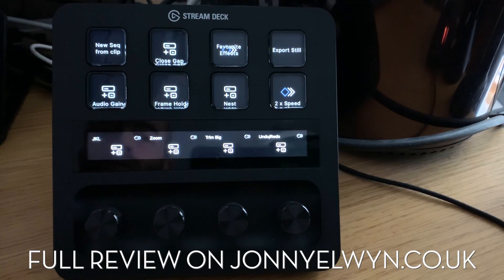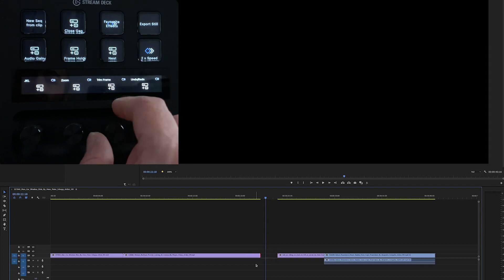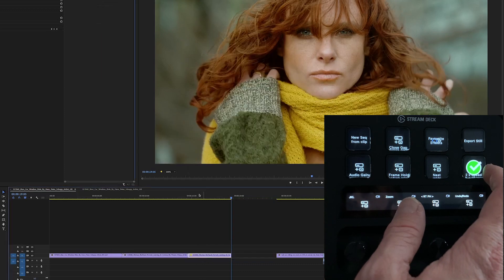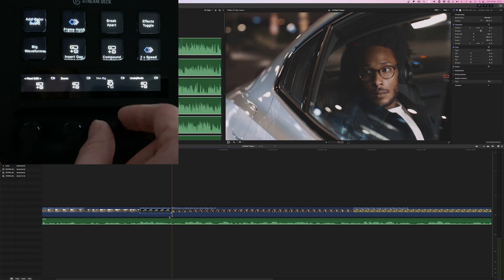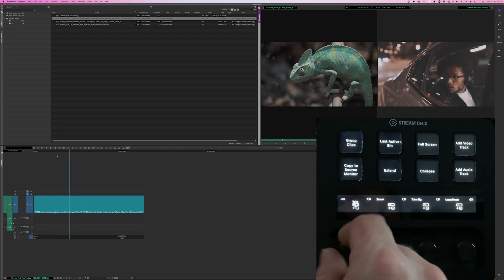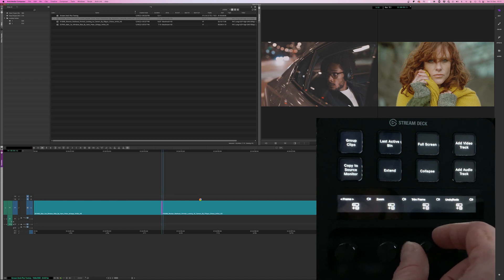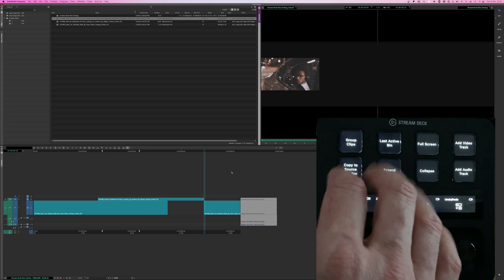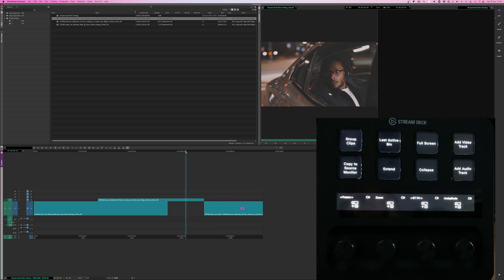Using New Stream Deck Plus for Video Editing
Learn how to use the new Stream Deck Plus for video editing in Adobe Premiere Pro, Final Cut Pro and Avid Media Composer in this quick demo.

Chapters:
00:00:00 Unboxing
00:00:13 Adobe Premiere Pro
00:02:41 Apple Final Cut Pro
00:04:36 Avid Media Composer
00:08:14 Free Profiles